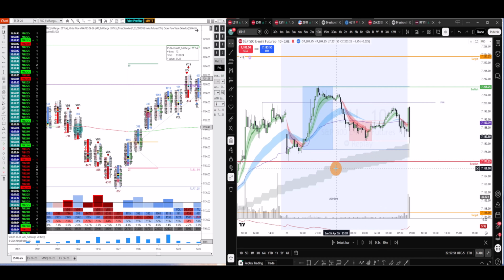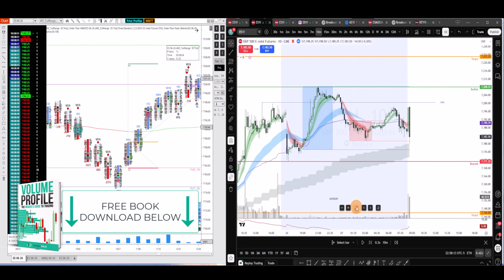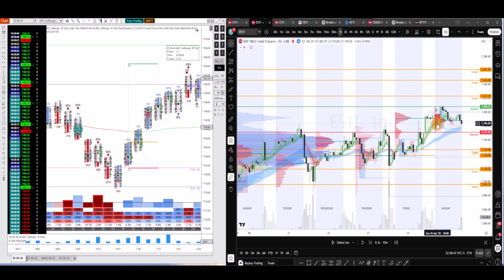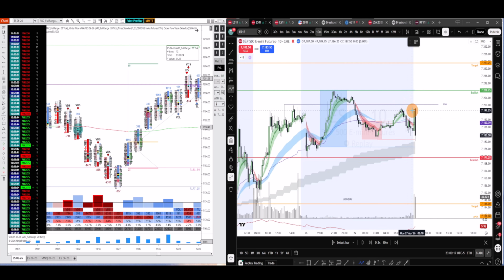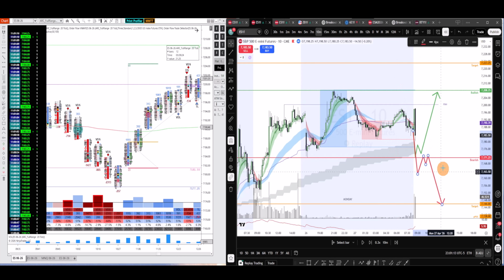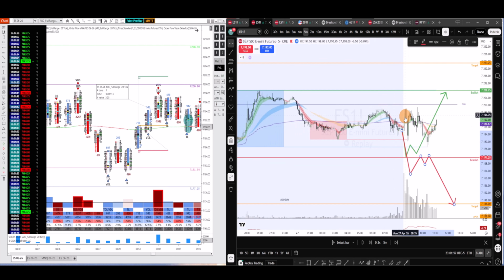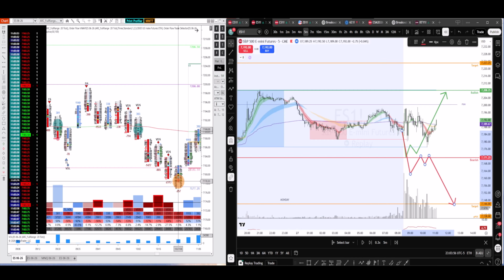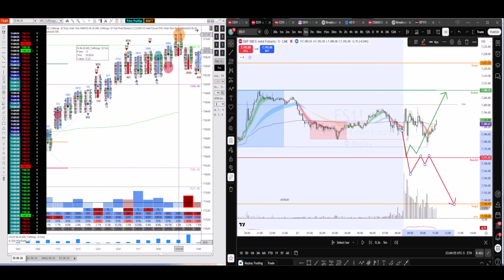20-Point Failed Breakdown Trade with Order Flow